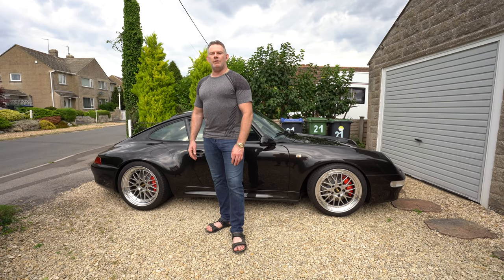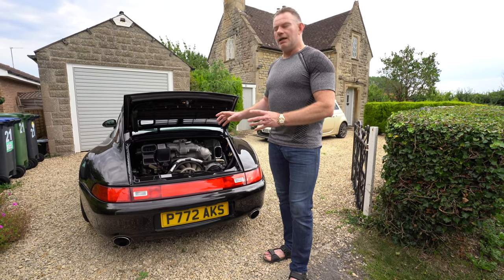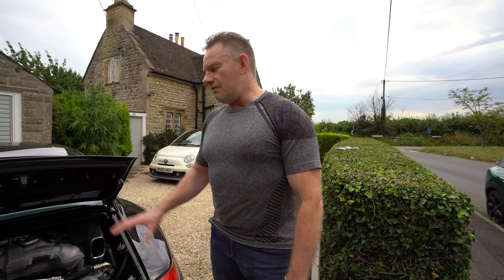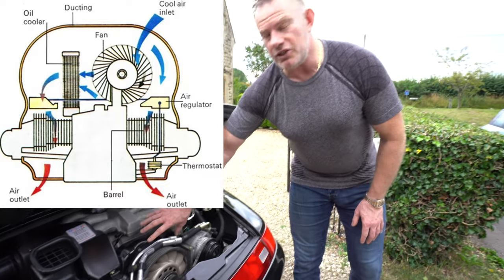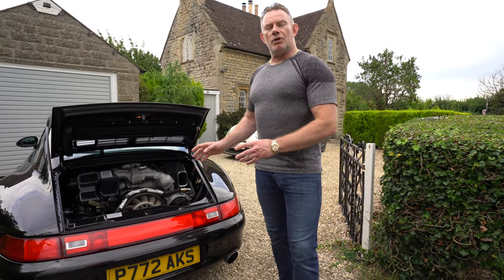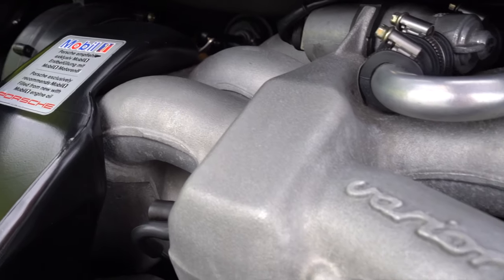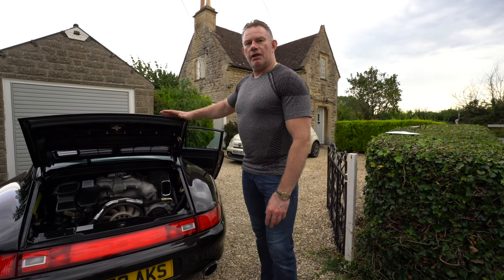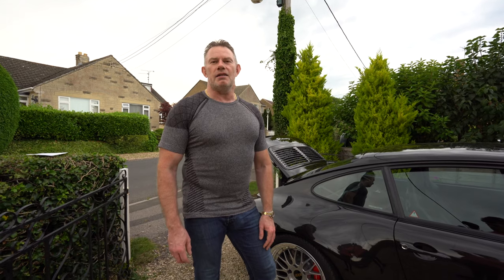The Porsche M64, 993 Air-Cooled Coolness!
This is the eighth in the series of videos where I document ownership of my Porsche 911 993 S.

The 911 993 M64 Engine is the last in the engineering tour de force of 35 years of Porsche air-cooled engineering. Here I discuss the engineering progression of the engine from the 964 to the 993 including the many variations implemented for the different 993 models up to the GT2 Evo.

- Vlogs
- LifeStyle and Luxury Goods Reviews
- Health (Fitness/Nutrition)
- Technology
- Cars
- Horology

Porsche 911 993 S Series -